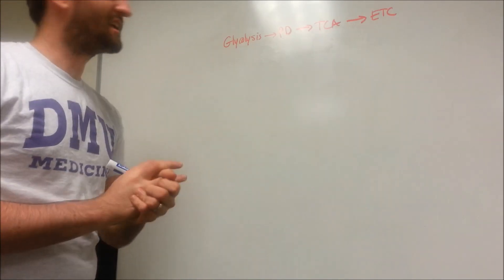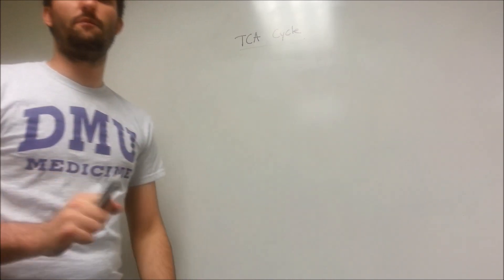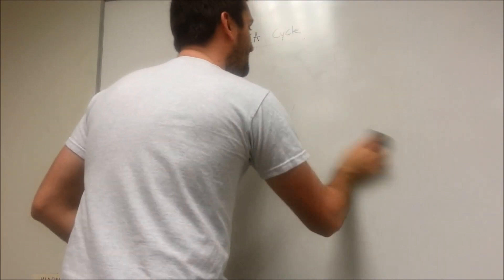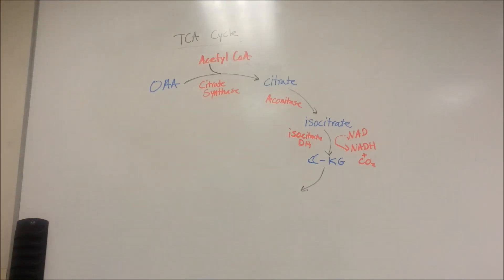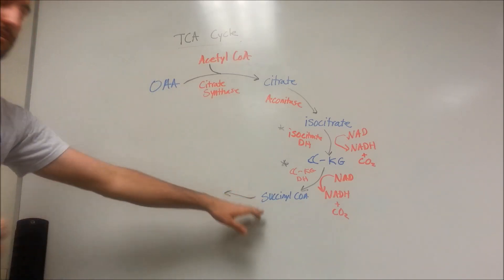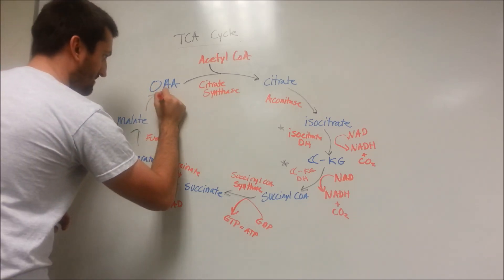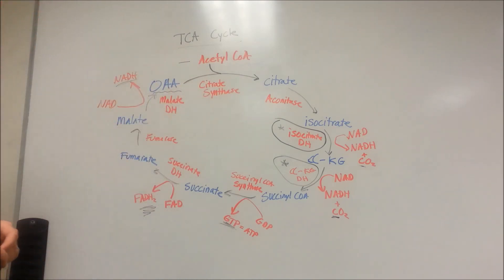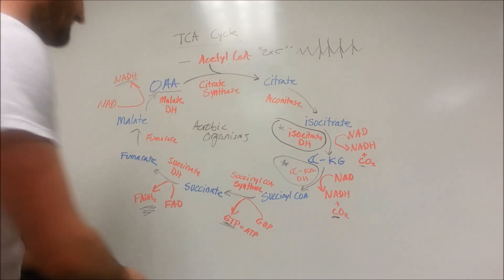The TCA Cycle Made Easy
This video will cover the TCA cycle (aka krebs or citric acid cycle) in an easy to follow format.  I will breakdown the reactions and help cover the basics of how we create ATP for the body!